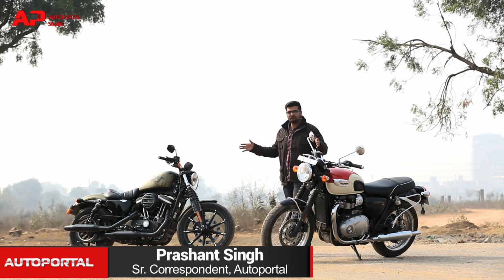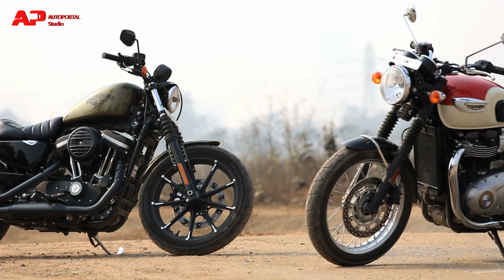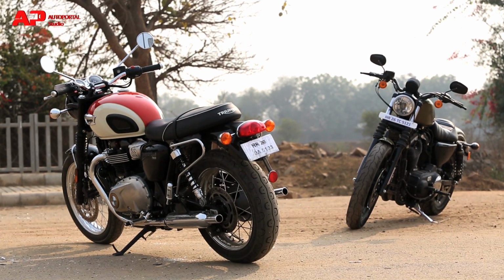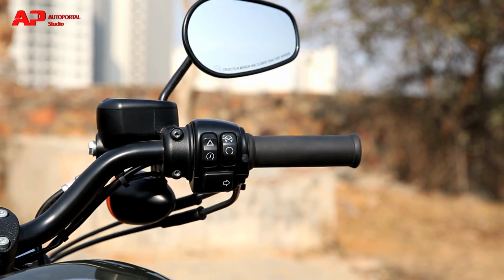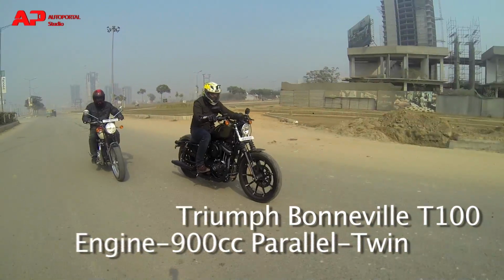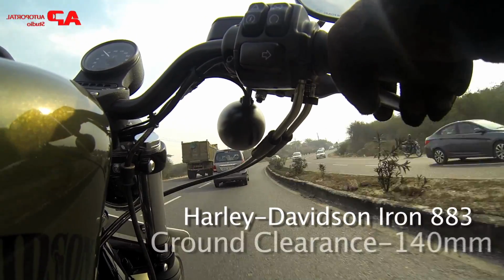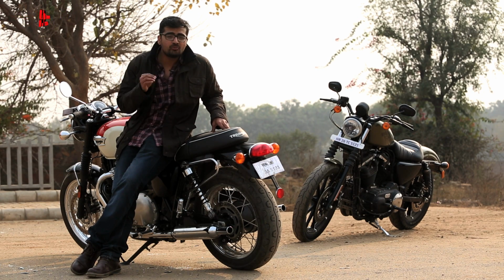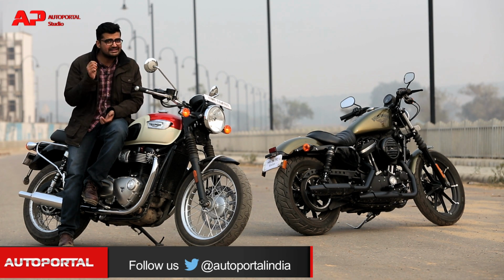Harley-Davidson Iron 883 vs Triumph Bonneville T100 Test Ride Comparison - Autoportal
We compare the iconic Triumph Bonneville T100 against its greatest rival, the Harley-Davidson Iron 883. Both the bikes are world apart in terms of ride quality, looks, and electronics but shares the similar price segment. So which one wins the crown? For more watch the review done by none other than our bike expert, Prashant Singh. Watch the video for all your queries!